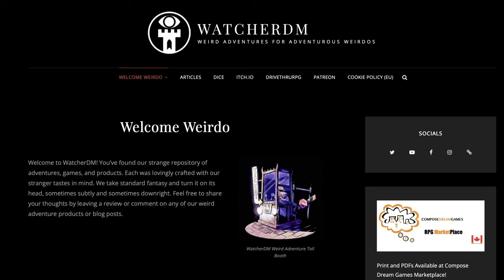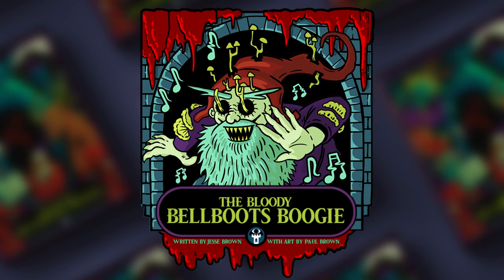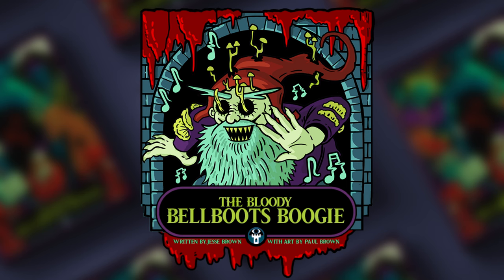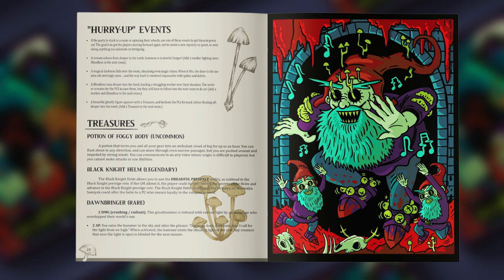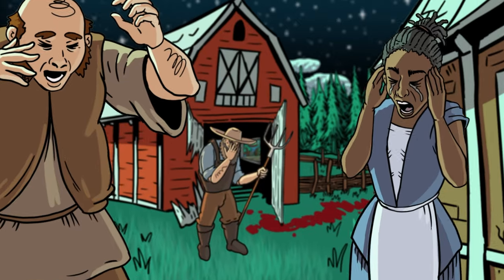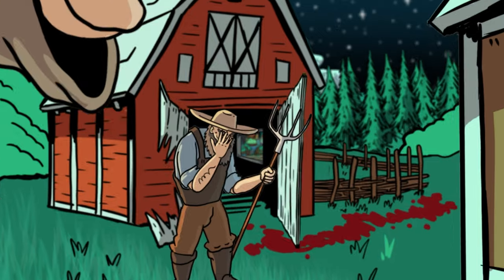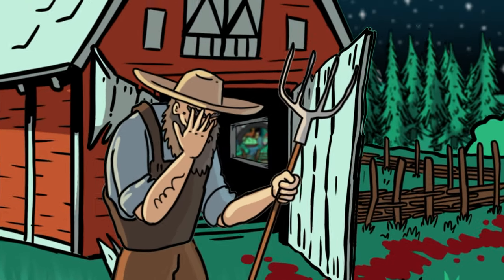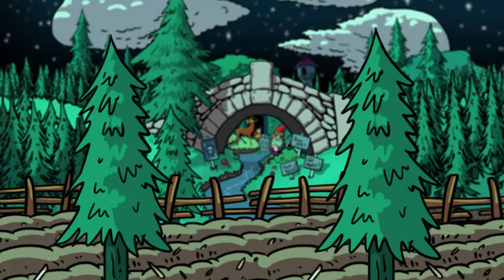Solo D&D with a Published Adventure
Thumbnail Image - Cary Nord

DCC Rulebook Hardcover: